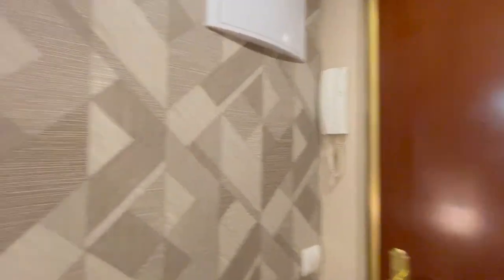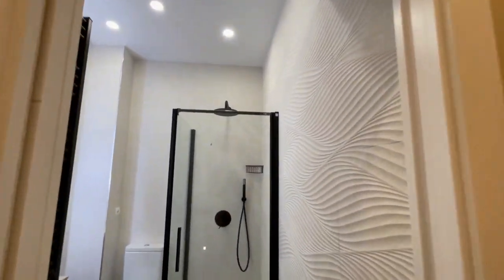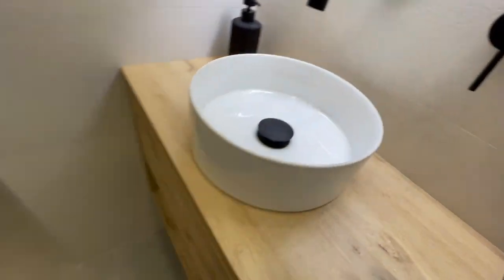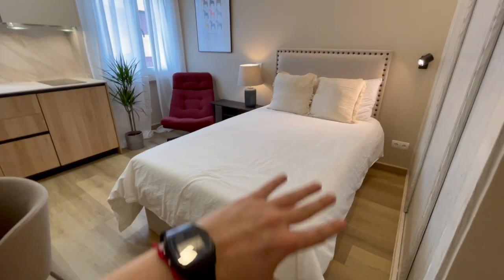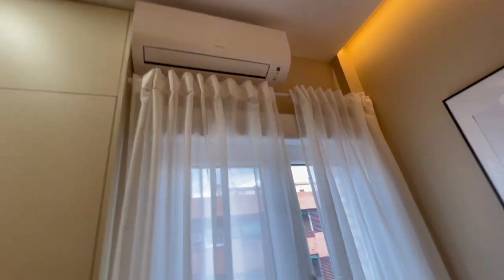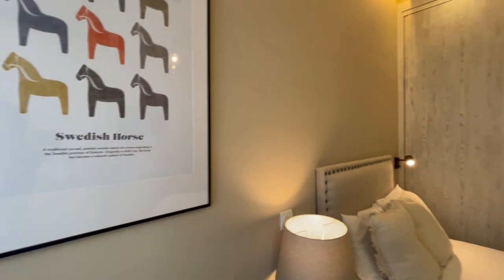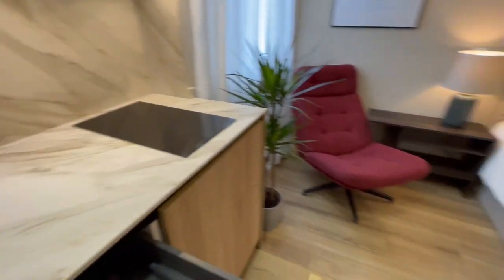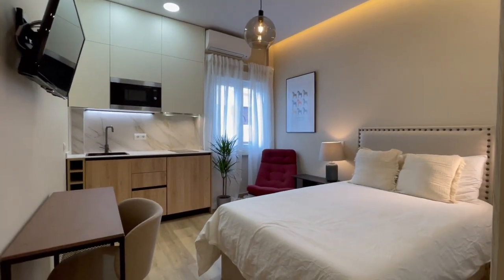1-bedroom apartment for rent in Retiro - Spotahome (ref 1256456)